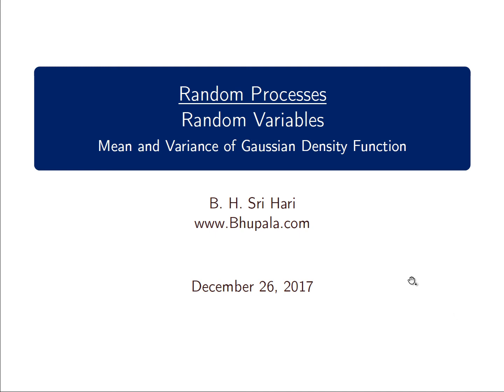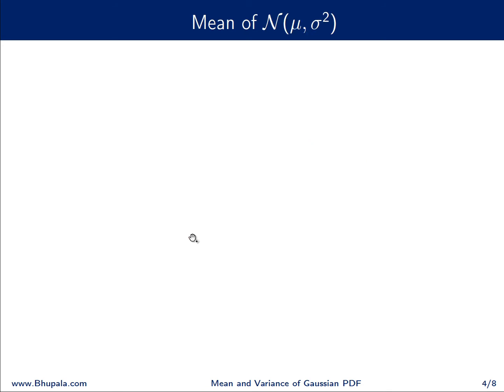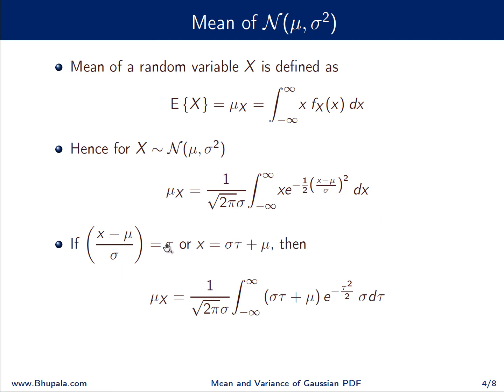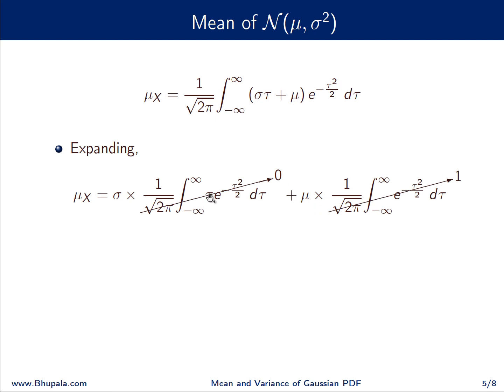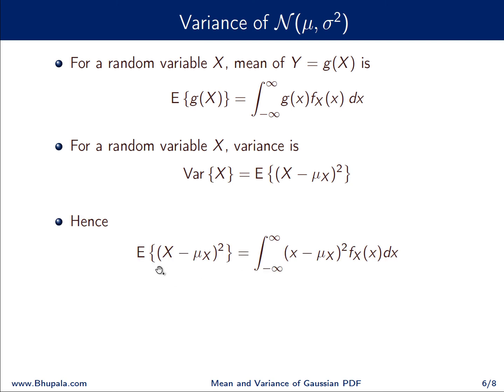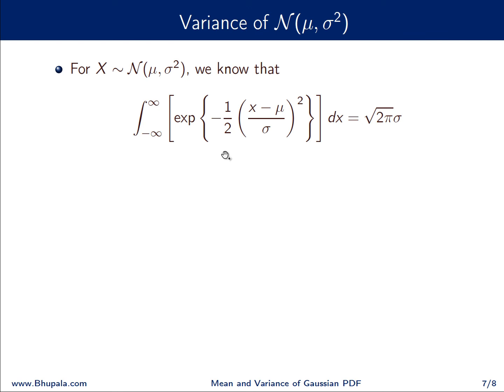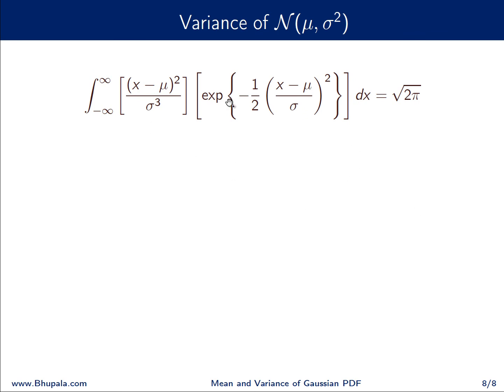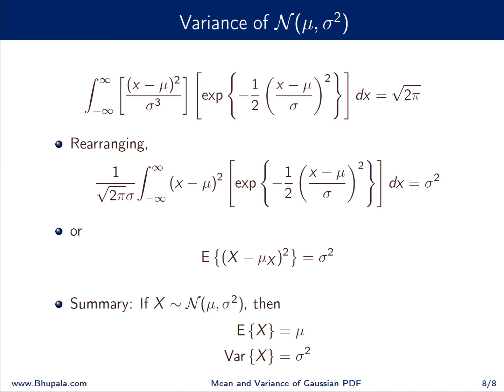Mean and Variance of Gaussian Density Function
In this video we will evaluate mean and variance of Gaussian density function.